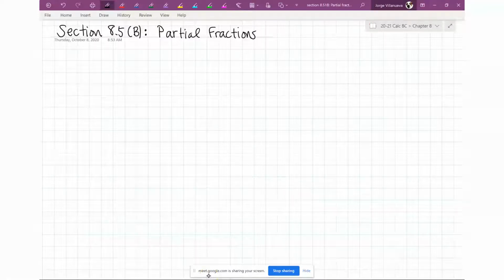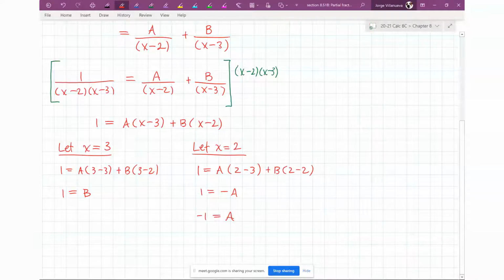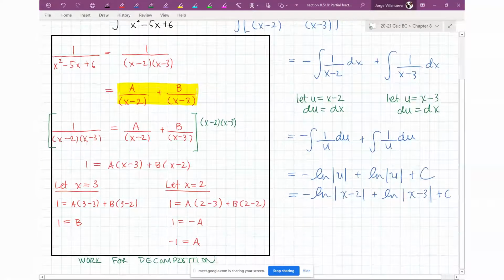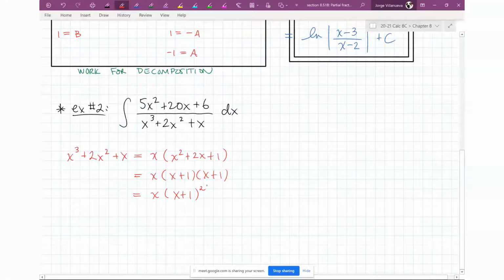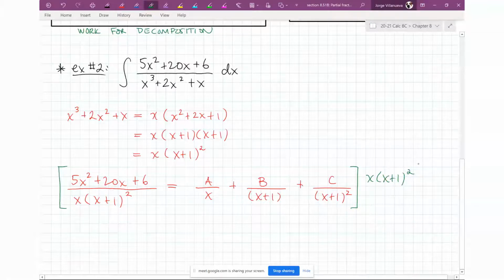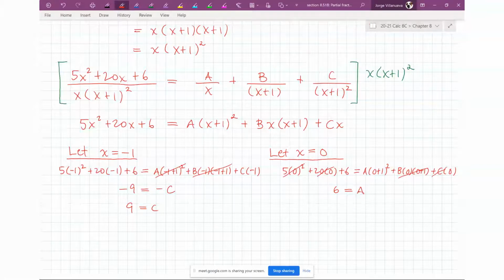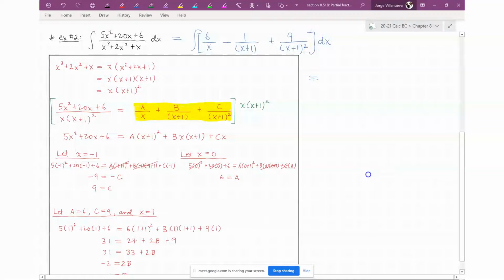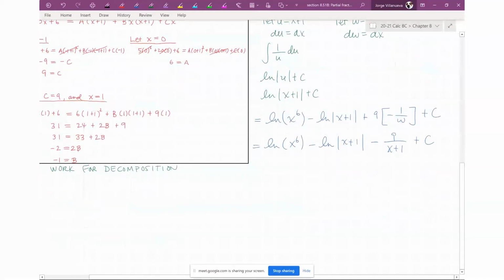Section 8.5(B): Partial Fractions